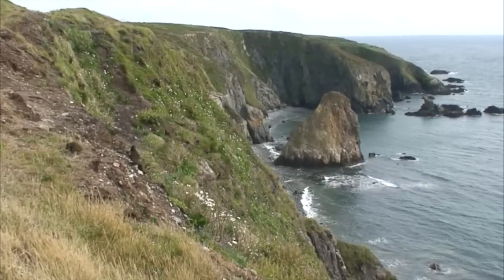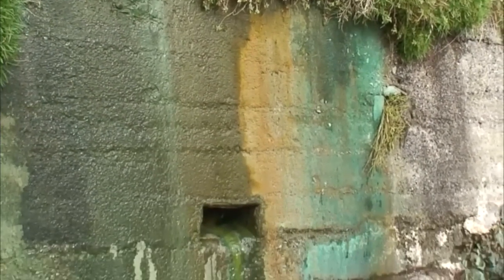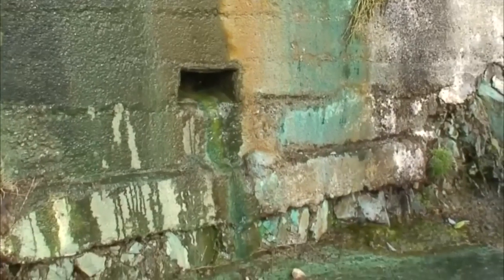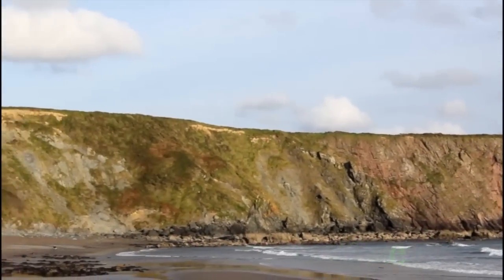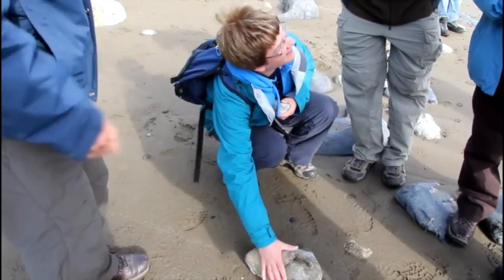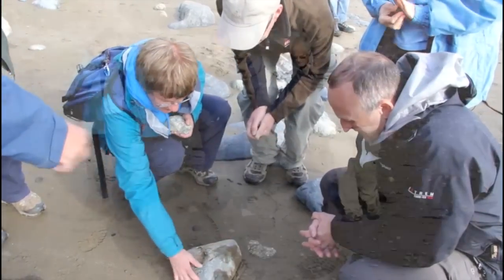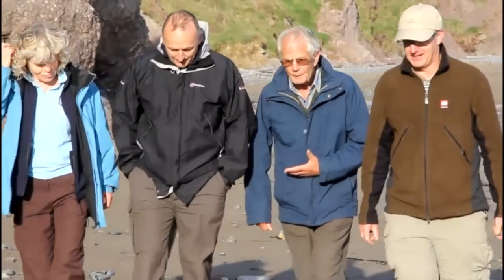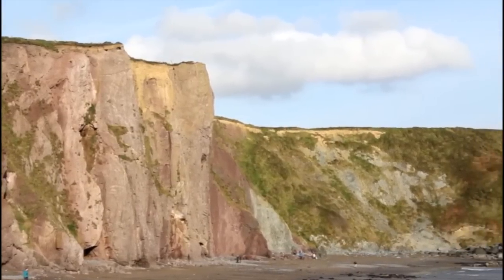The Geology of the Copper Coast, County Waterford, Ireland.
This is the video report of the first day of Oxford Geology Group's field expedition to the counties of Cork & Waterford in September 2012.

The Copper Coast is a stretch of the southern coast of the Republic of Ireland.  It is named after the mineral mining that historically went on there.

The rocks of the Copper Coast are an incomplete record of over 460 million years of Earth history.

It all started down near the South Pole when a violent submarine volcano erupted and then became dormant allowing a build up of sedimentary rocks to form.

A second more powerfully destructive volcano erupted churning up the ocean but overtime this also went inactive before the process of plate tectonics took the Copper Coast northwards towards the Equator.  On its northward journey the rocks were uplifted during mountain building events to be exposed above sea level to searing desert conditions around 360 million years ago.

The Copper Coast's odyssey continued northwards until it reached its present latitude.

About two million yeras ago this part of the world was plunged into a frigid ice age.  When the ice sheets melted they dumped their load of boulders, clays and till onto the long-lost landscape.

The Copper Coast was declared a Geopark in 2001 and a UNESCO Global Geopark in 2004